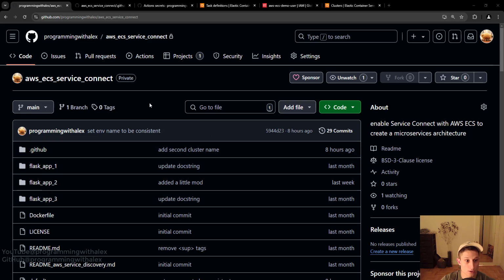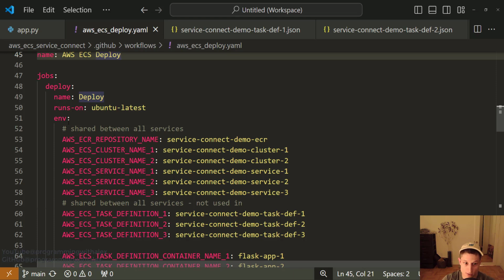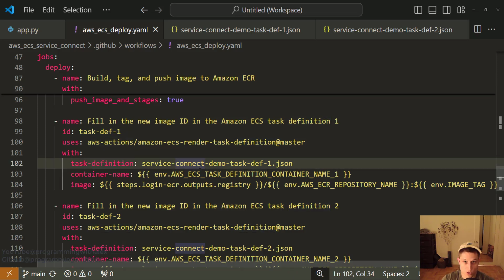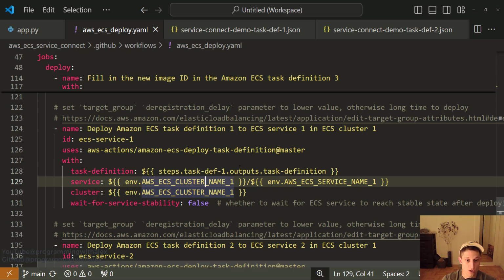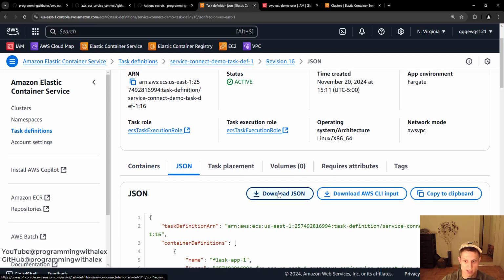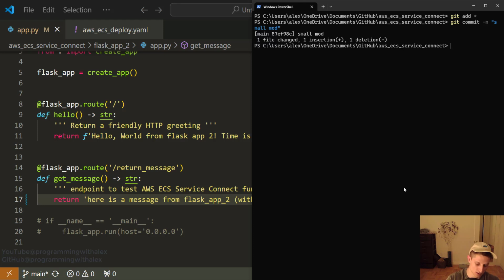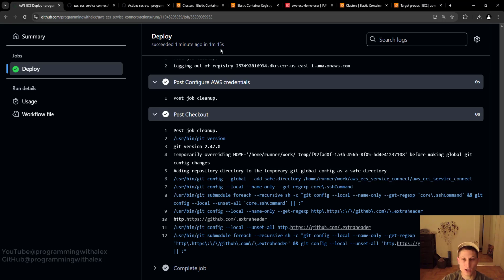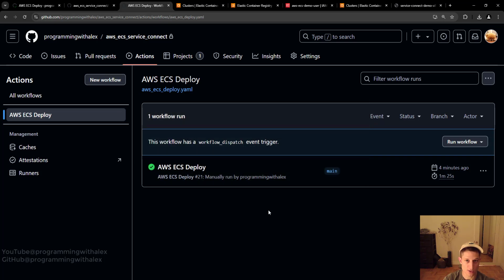Microservices on AWS with ECS Service Connect - Part 5: GitHub Actions for Automated Deployments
00:00 - Intro
01:53 - Code review
07:57 - GitHub Actions - Secrets
09:09 - AWS - Task Definition JSON
10:44 - GitHub Actions - Running